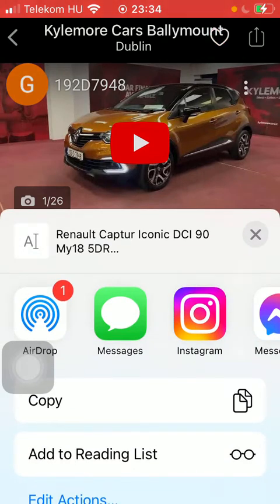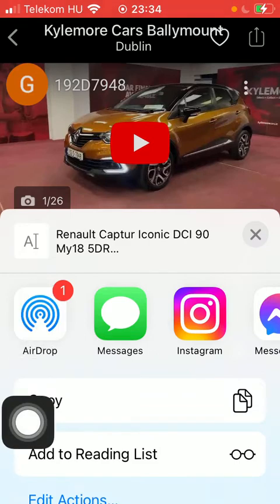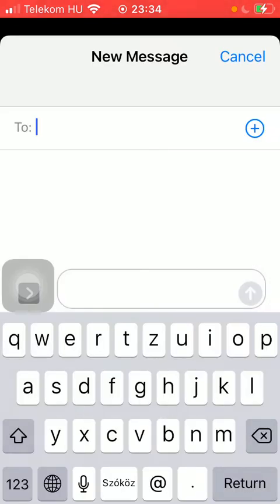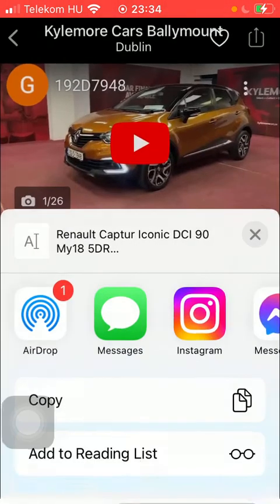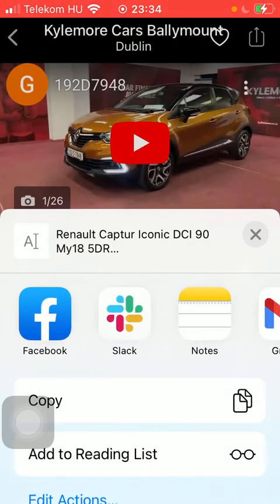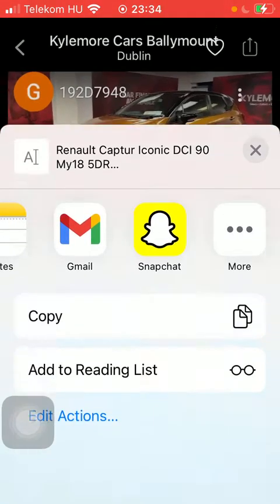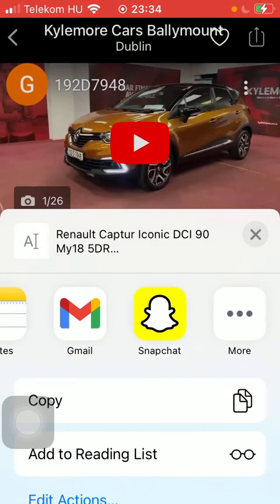How to send ads on DoneDeal?